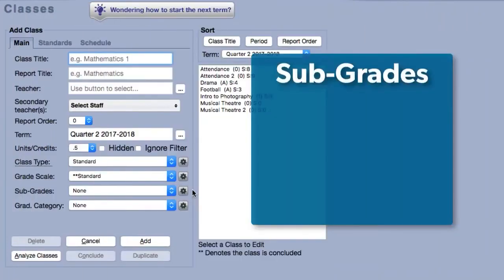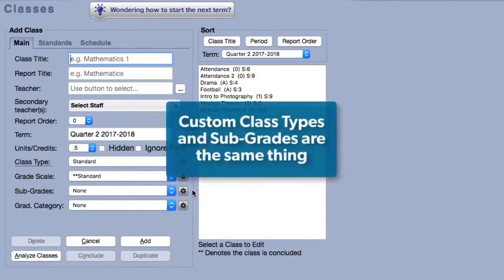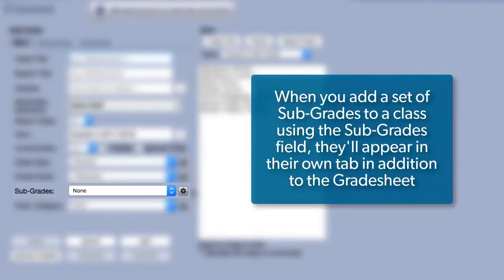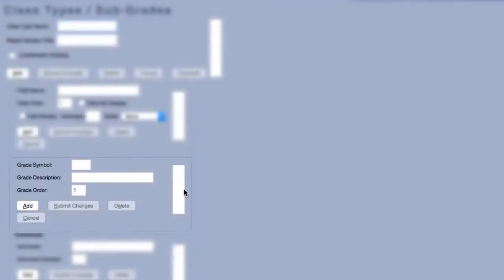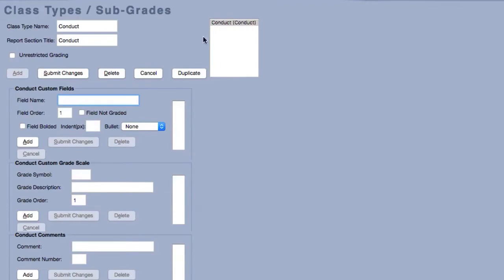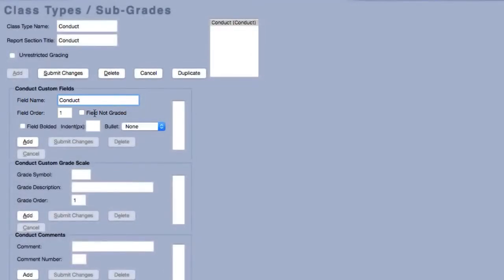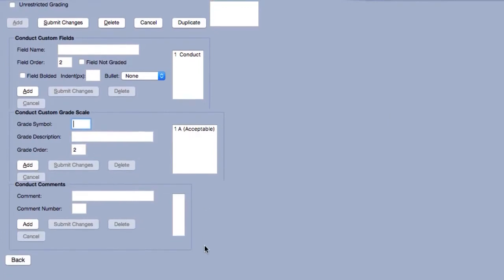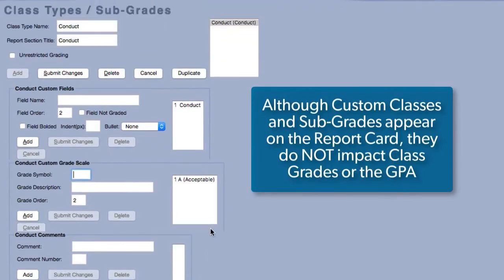How to Create and Configure Subgrades in Gradelink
In this tutorial, we guide you through the process of creating and configuring subgrades in Gradelink. Subgrades are assessments that do not follow the traditional grading scale or contribute to a class grade. Schools often use subgrades for things like conduct or work ethics, which are vital for providing a comprehensive student assessment. Learn how to set up subgrades, customize their fields, and assign them to specific classes for detailed reporting.

You will also learn how to differentiate between custom class types and subgrades, and how to configure them in Gradelink for accurate reporting. This video walks you through creating subgrade sets, setting up custom fields, defining grade scales, and managing the appearance of subgrades on report cards.

Perfect for administrators looking to enhance their student grading systems, this video ensures you can tailor Gradelink to meet your school’s unique grading needs.